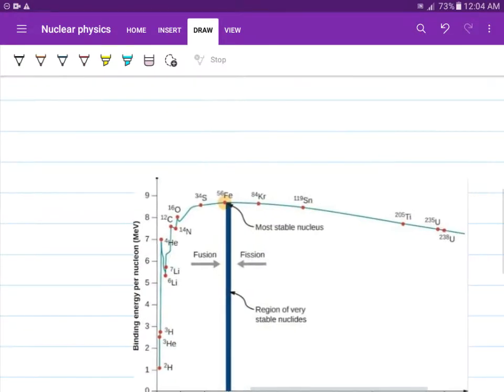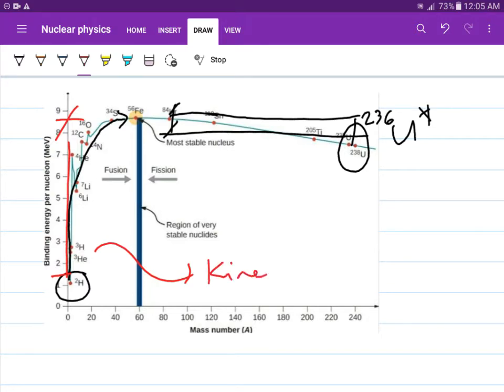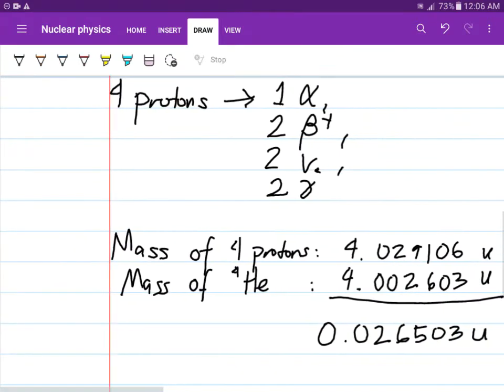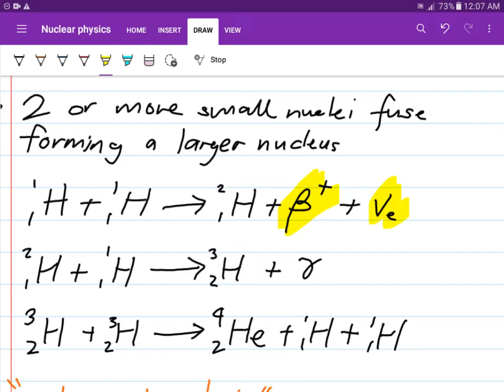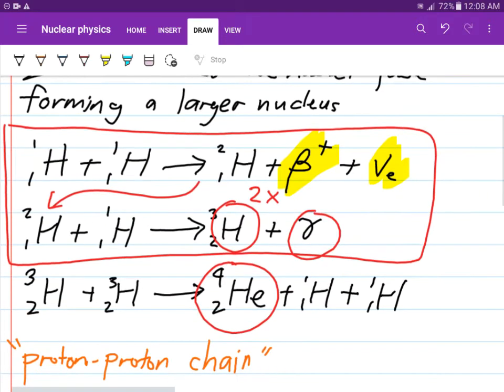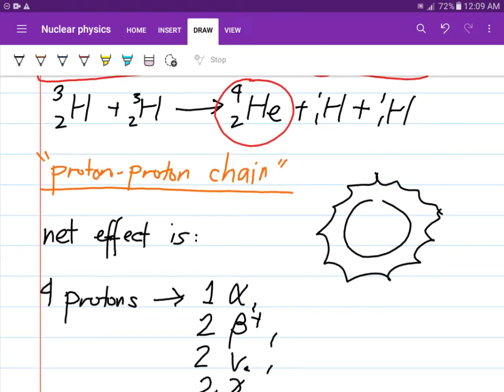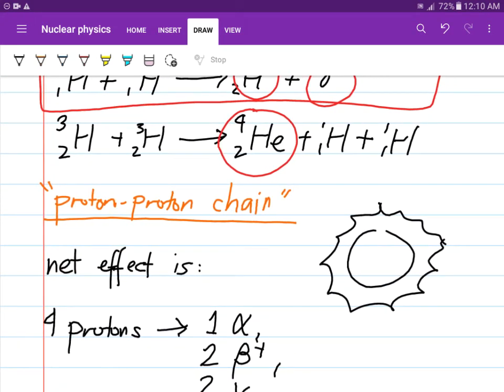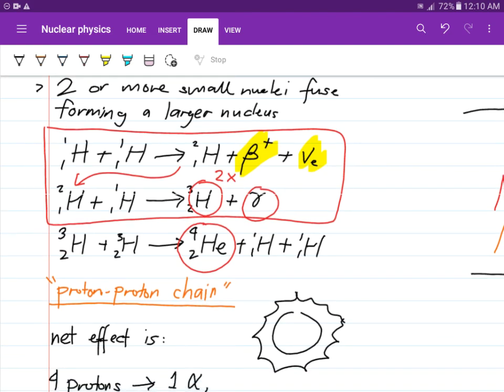Phys103 - Nuclear Physics (Nuclear Fusion)